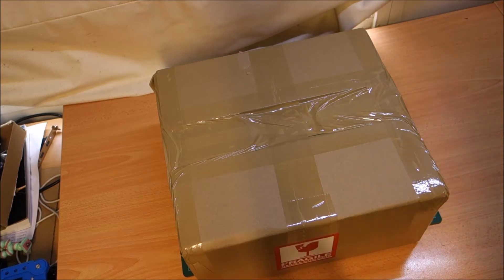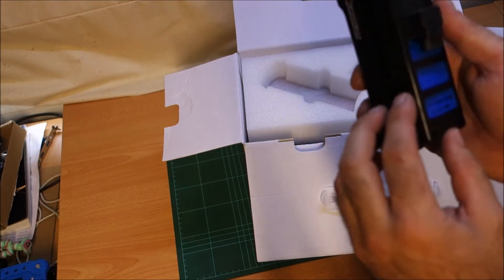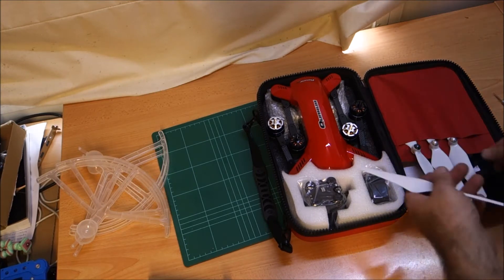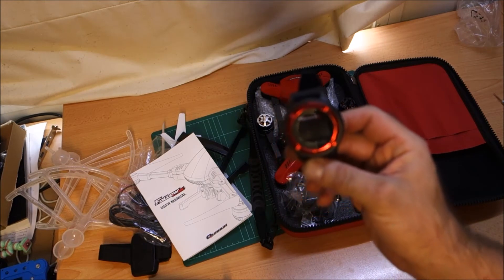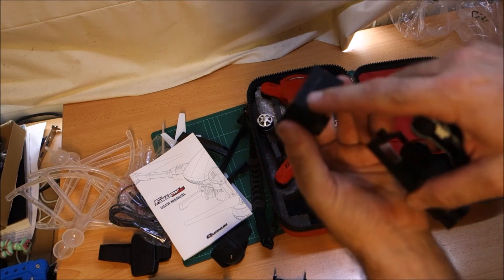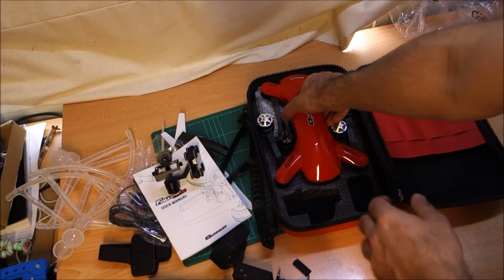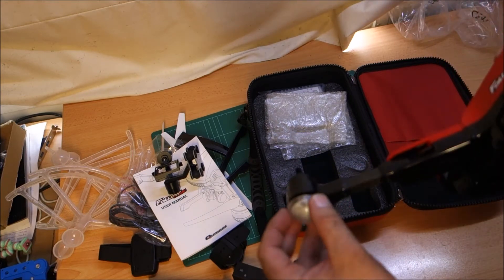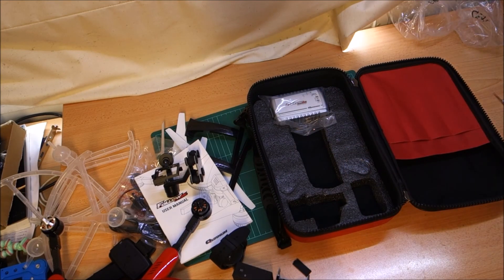Quanum FollowMe drone review UNBOXING, Simtoo dragonfly clone?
Quick look at what comes with the kit.
Dont try to unlock or lock arms with out pushing button!